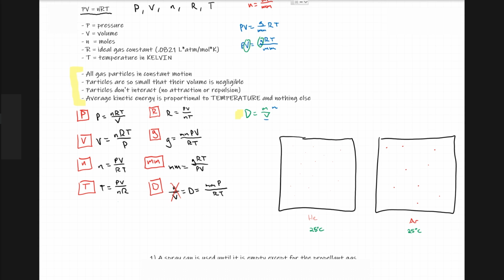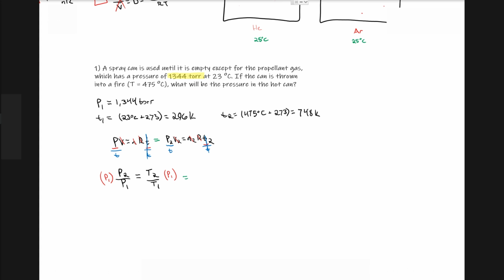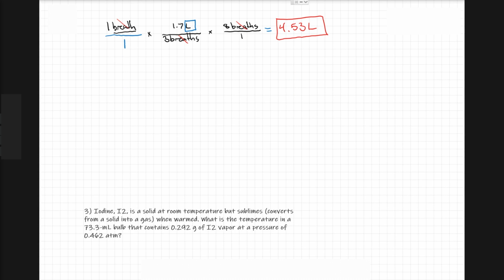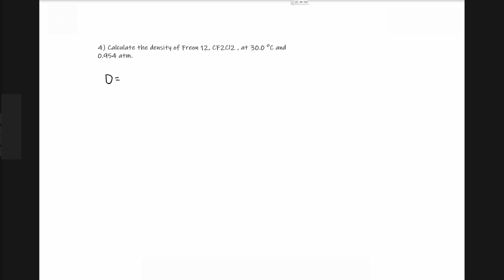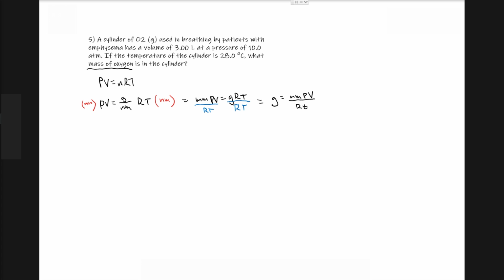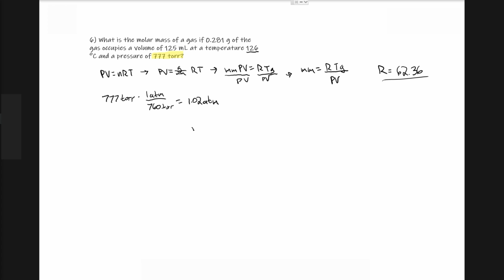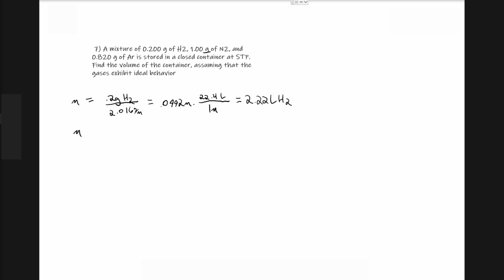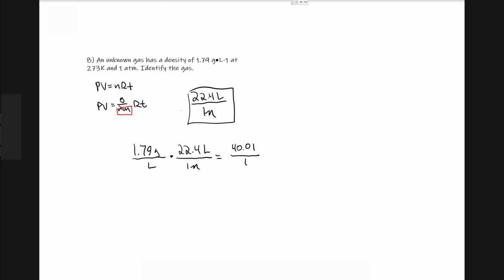How to rearrange the ideal gas law part 2 practice problems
In part 2 of this video series on the ideal gas law I go over several practice problems including identifying substances, finding density, molar mass, and more!